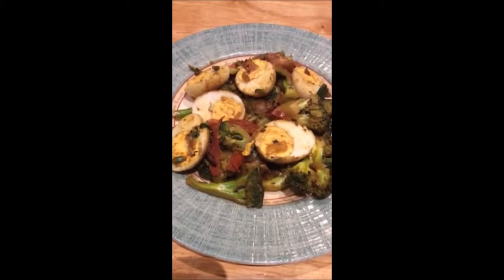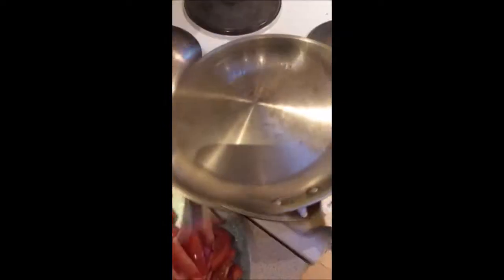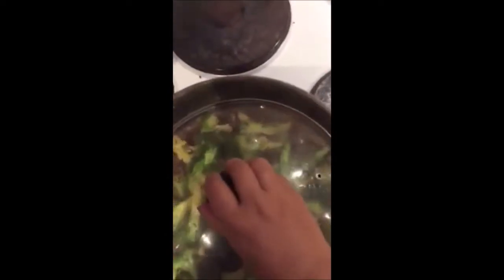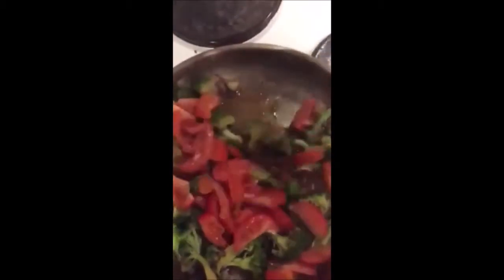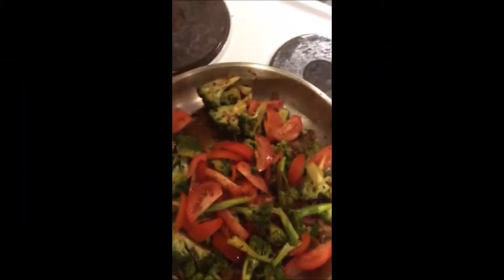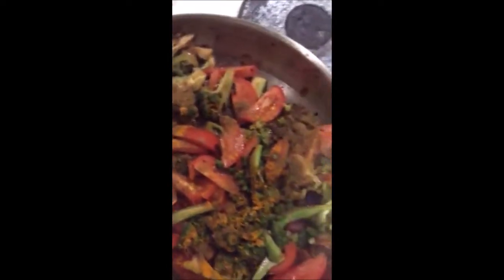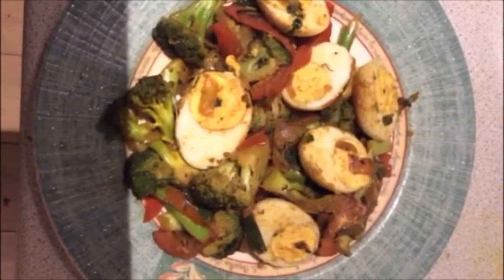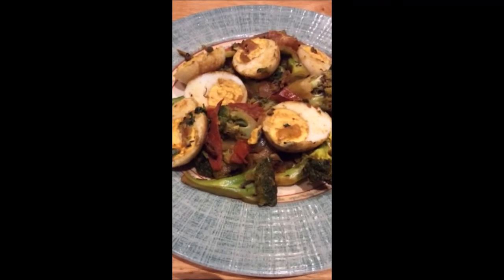Egg Curry with Broccoli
Egg Curry with Broccoli is a very healthy and tasty food recipe. You can eat this dish with rice or bread. It's very easy to prepare as you can make it easily at home and it won't take much time too.